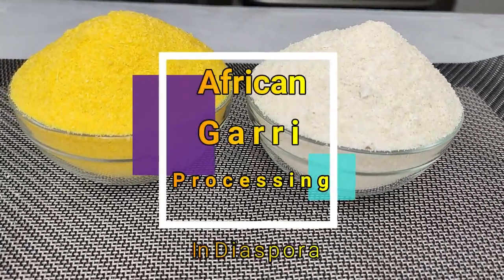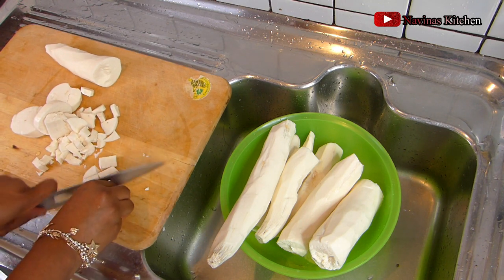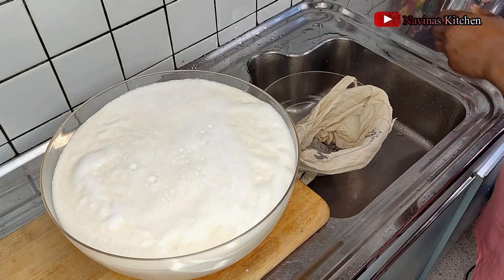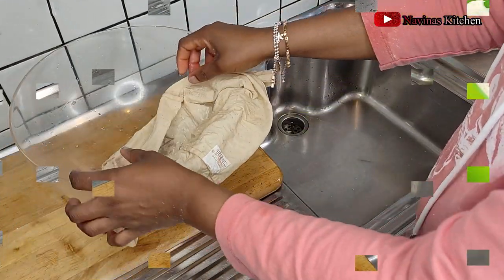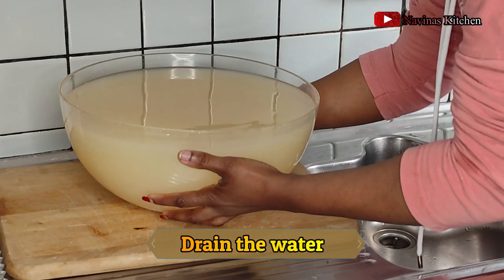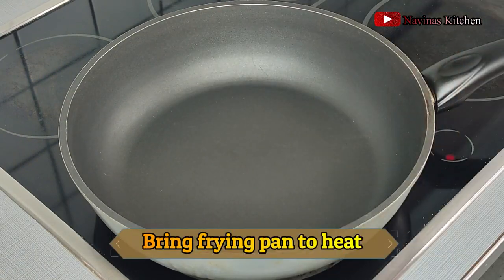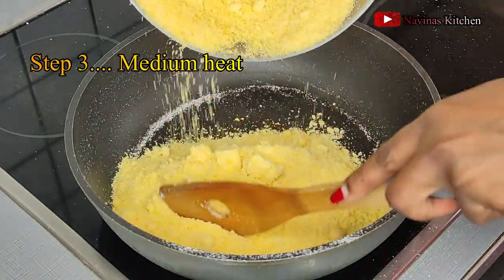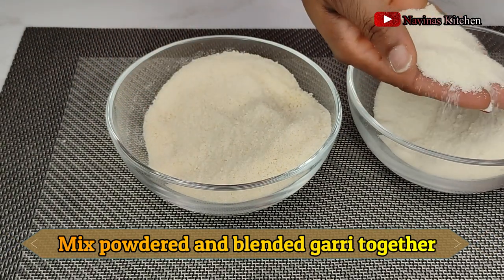How to process Cassava into Garri / Cassava flakes while living abroad + Original Delta Starch 🤩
✋🏿Hey friends, watch how I processed my fresh Cassava into Garri 🥣 or Cassava flakes while living abroad/Diaspora, the three method/steps to frying it, is the most friendly beginners tutorial I have ever done, Cassava processing is so interesting to watch in Africa.

please  🙏🏿let me know what you think about my recipes in the comment section below, all ideals are welcome, don´t forget to hit on the ( LIKE ) button if you find my video interesting.

                        So besties if you like my video,

Recipe.

Fresh Cassava tubers (Quantity as desire )
Palm oil

Please also watch my previous videos.